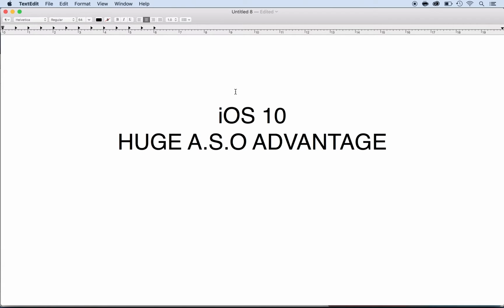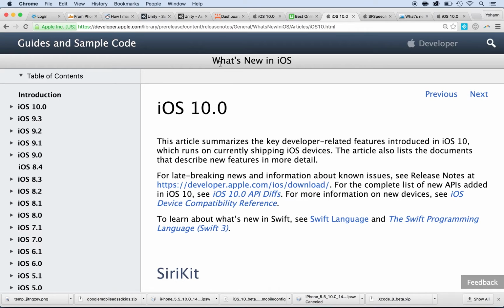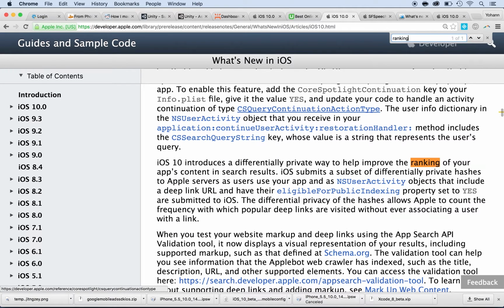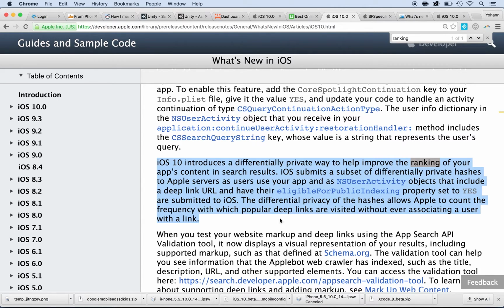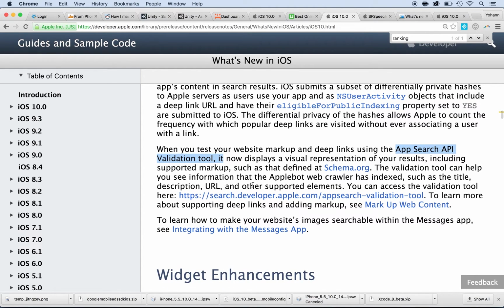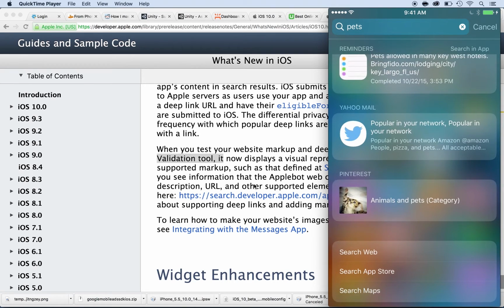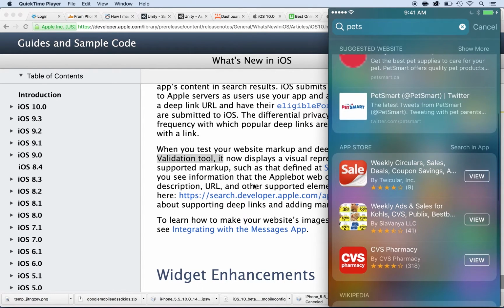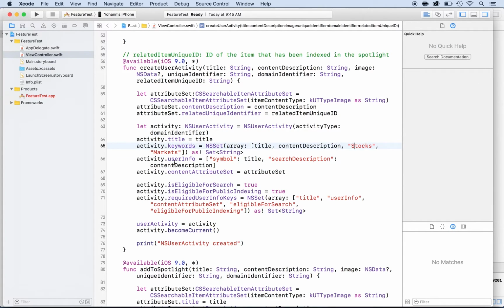iOS 10 App Store Optimization advantages using technical ASO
iOS 10 introduces a differentially private way to help improve the ranking of your app’s content in search results. iOS submits a subset of differentially private hashes to Apple servers as users use your app and as NSUserActivity objects that include a deep link URL and have their eligibleForPublicIndexing property set to YES are submitted to iOS. The differential privacy of the hashes allows Apple to count the frequency with which popular deep links are visited without ever associating a user with a link.
When you test your website markup and deep links using the App Search API Validation tool, it now displays a visual representation of your results, including supported markup, such as that defined at Schema.org. The validation tool can help you see information that the Applebot web crawler has indexed, such as the title, description, URL, and other supported elements. To learn more about supporting deep links and adding markup, see Mark Up Web Content.